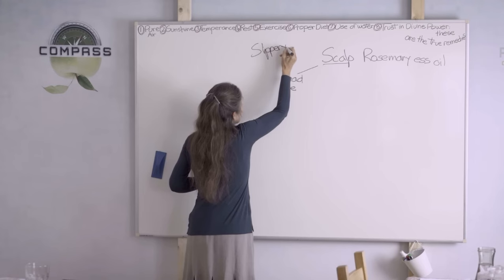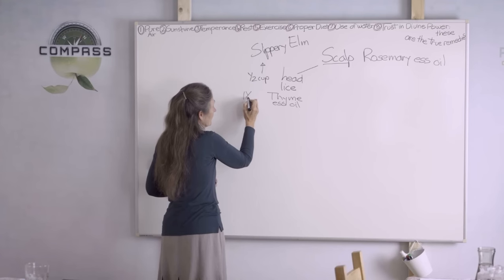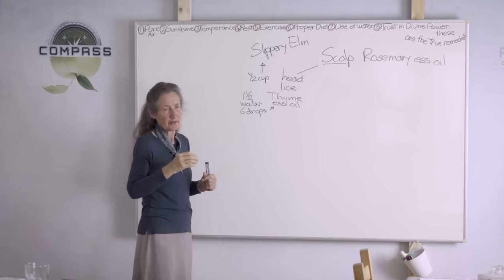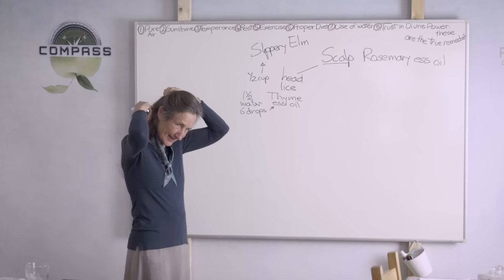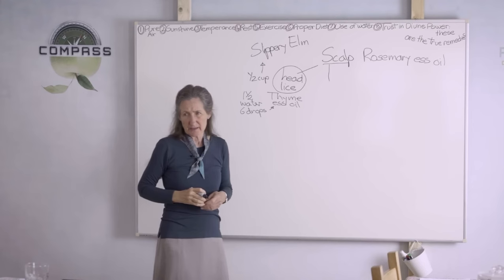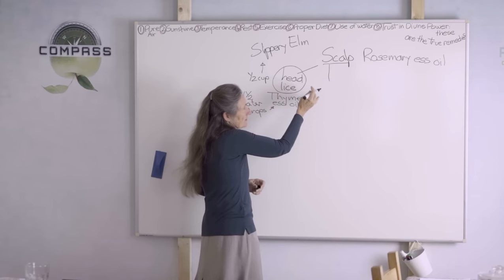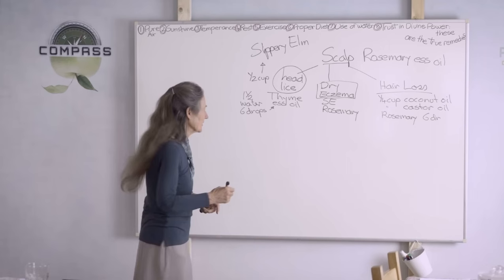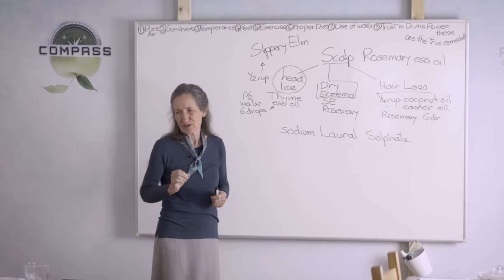Shocking Ingredient In Your Shampoo + Hair Remedies - Barbara O’Neill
VC: Clash Of Minds